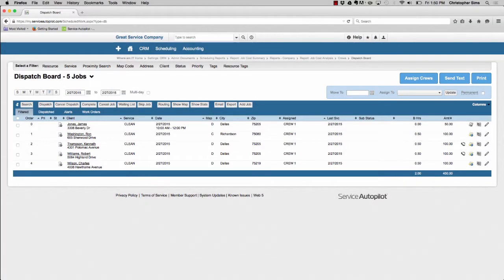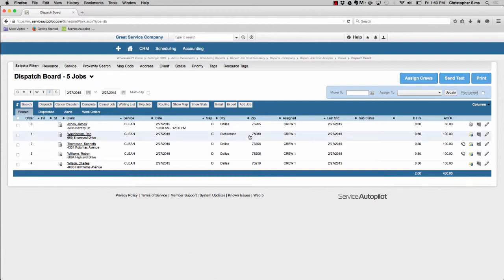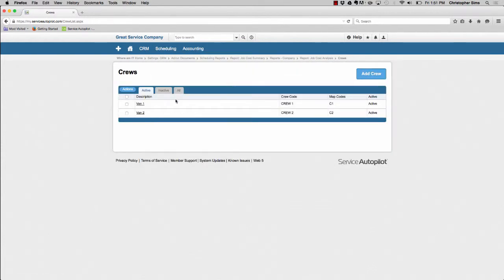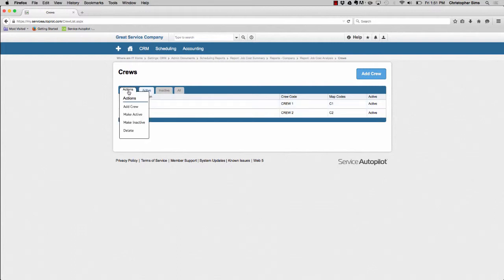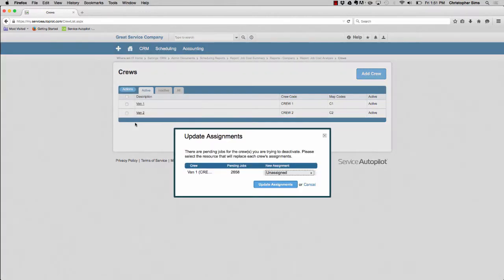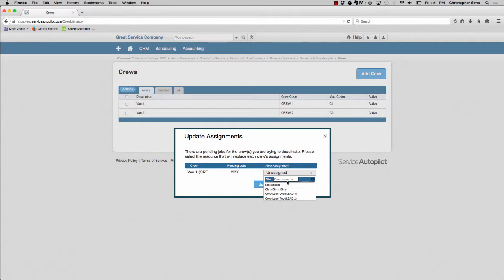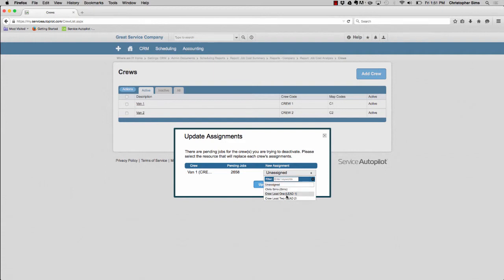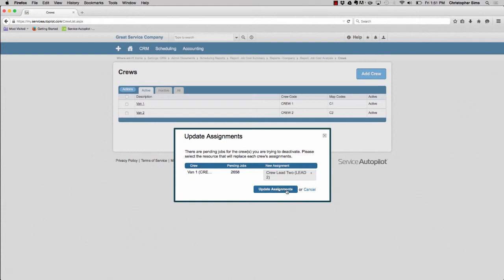Inactive Employee Global Job Assignment